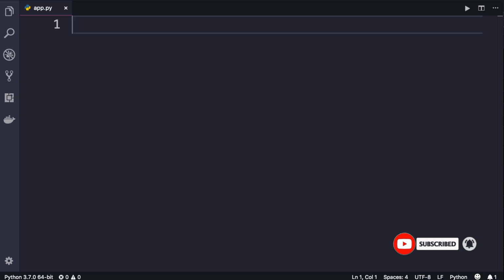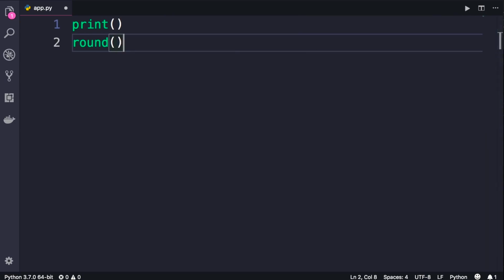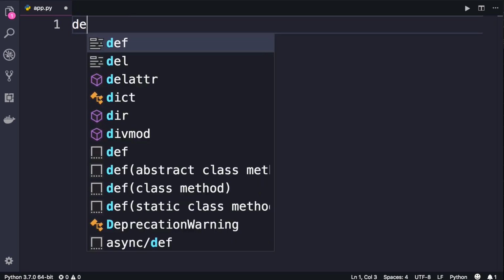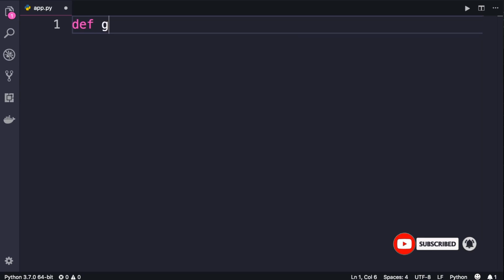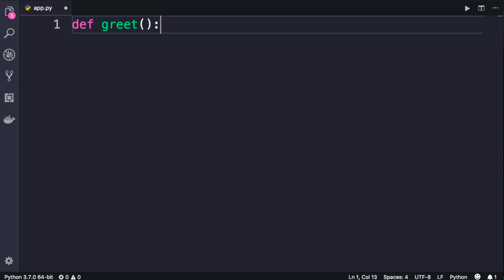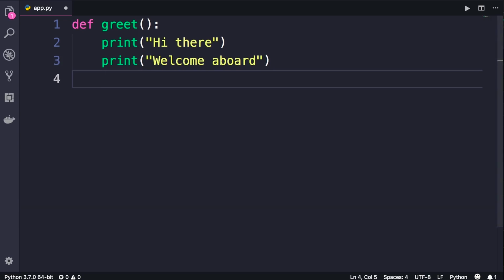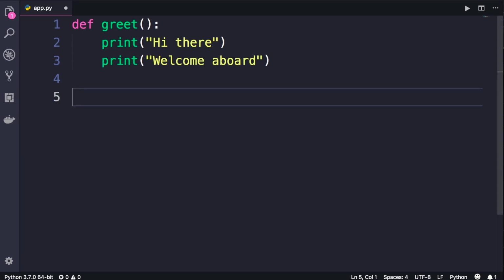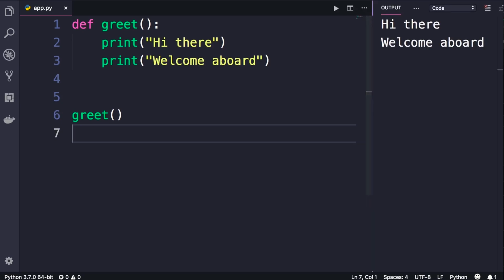4.1 - Defining Functions